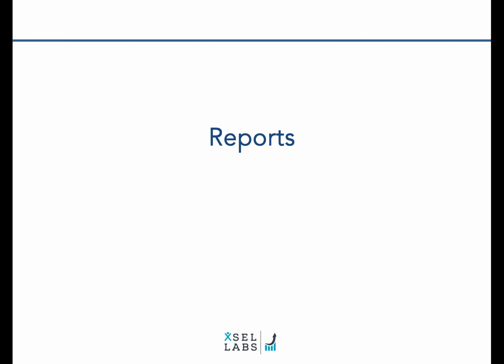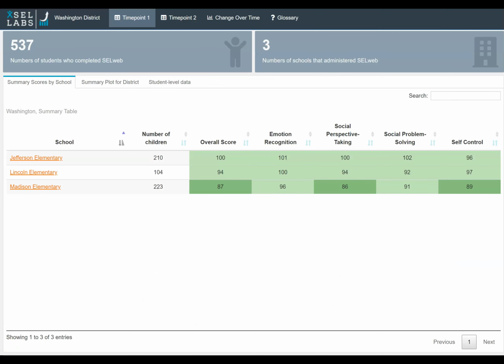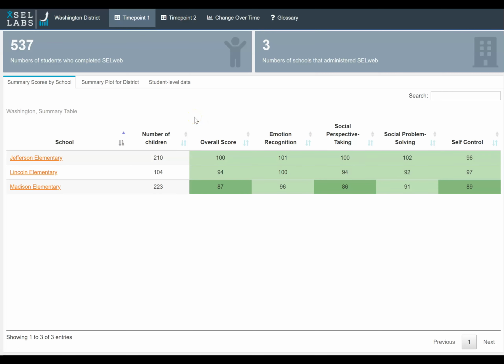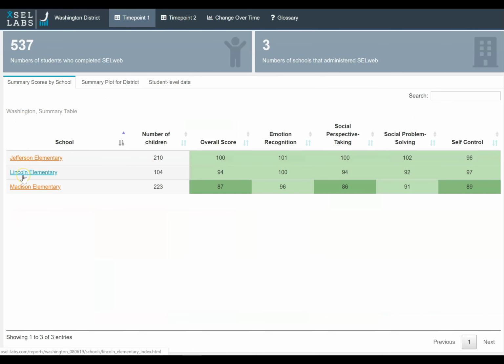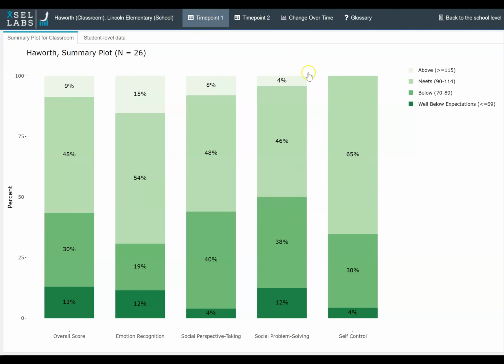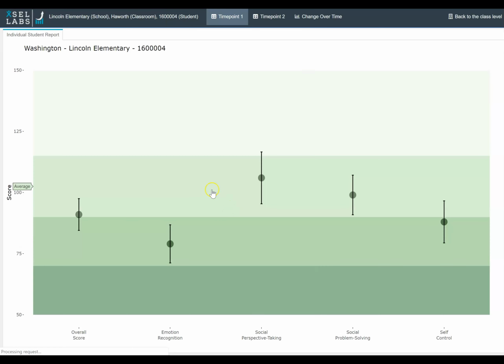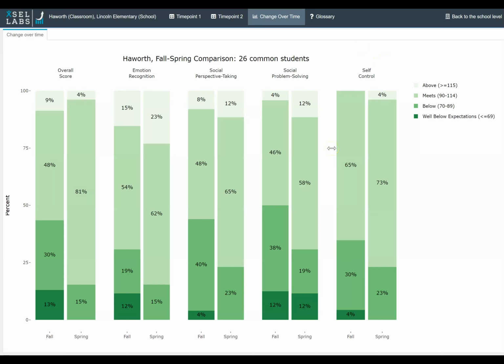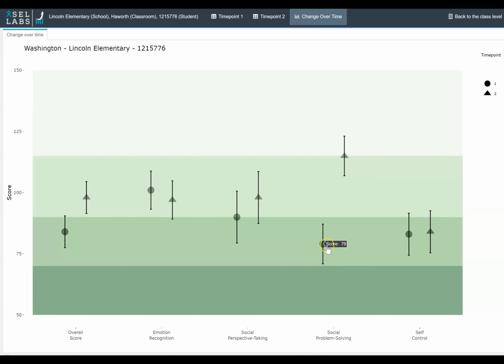Reports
This screencast provides an overview of SELweb reports